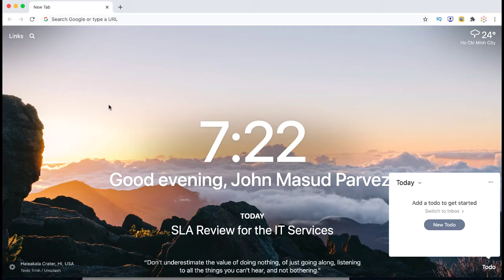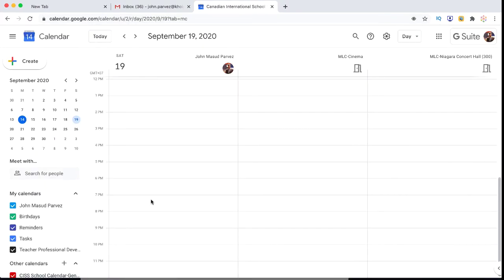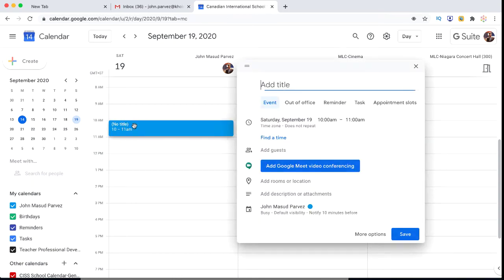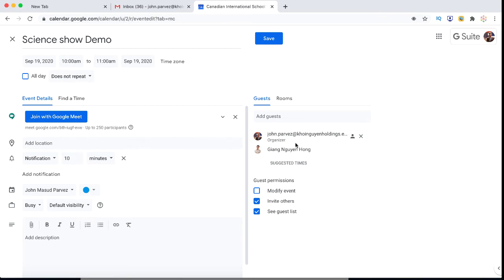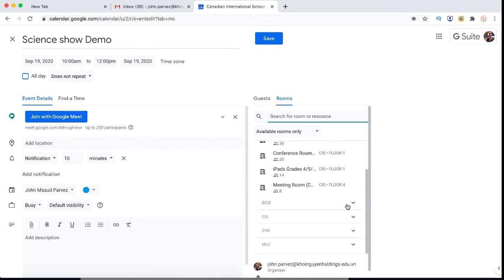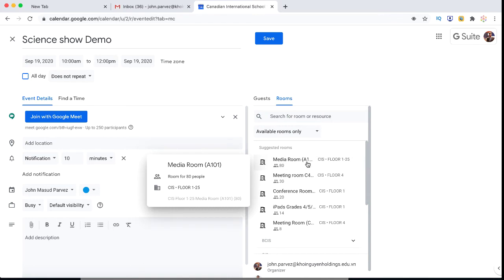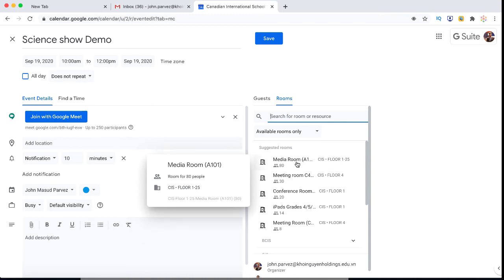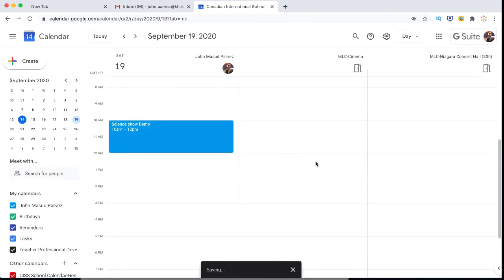How to book meeting room in google calendar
You can add meeting rooms and other resources, like projectors, to your event.

Note: This is only available if you got your Google Account through your work, school, or other group. If your account ends in @gmail.com, learn how to create a calendar for a room or shared space instead.

Add a room
➡️ On your computer, open Google Calendar.
➡️ Create a new event or open an existing one.
➡️ If you are editing an existing event, click Edit event Edit.
➡️ If your account is part of an organization with Rooms, click Rooms. ➡️ Based on who you invite, you can choose from suggested rooms or search for a new one. Click the rooms or resources you want to add.
➡️ Click Save.
➡️ Tip: Account administrators can add new rooms and resources for users to book by using the Admin console.

Remove a room
➡️ Click Edit event Edit.
➡️ In the "Participants" list, find the room or resource.
➡️ Next to the room or resource, click Remove Close.
➡️ Click Save.

A room is declining my events
➡️ Recurring events: Make sure the room is available for at least two thirds of the events, and isn't unavailable more than 5 times.
➡️ Single events: Ask your administrator to change the sharing options for the room to "See all event details," or to give you permission to book the room.

=== Transformative Scorecards for you
📌 Scorecard for Entrepreneurship

✅ Are you looking to develop your passion project or idea?  Let’s take this scorecard to get your score to assess your preparation and our Expert advice

📌 Scorecard for Career Development

✅ Just joined a new job?  Let’s take this scorecard to get your score to assess your success preparation for this role  and our Expert advice

✅ How productive is your team? Let’s Take this scorecard to get your team’s score, industry benchmark, and our Expert advice

✅ What is your team’s leadership level now? Let’s take this scorecard to get your level, industry benchmark, and our Expert advice

✅ What is your leadership level now? Let’s take this scorecard to get your level, industry benchmark, and our Expert advice

=== EXECUTIVE COACHING===
❇️ Are you aiming you transform your career forward? Yes!
Join our WISH list to take part in our Executive Coaching and Mentoring program Pro Empower Blueprints

DOWNLOADABLE RESOURCES ===
🔋Different resources, tools, and productivity templates - Download for free

🔋Aiming to recreate yourself or achieve a better version? Then let use the guidelines from the practical experience podcast - Recreating Myself

=== FREE COURSE FOR MANAGER ===
🔋Are you a new manager or want to be a better manager? Congrats! Get certified today on Pro ManagerX Course. Course details and enrollment

My LIFE ===
❇️ In Professional life my a Chief Information Officer (CIO) / IT Director and my professional life passion is to help my organization achieve bigger goals by adding values, digital empowerment, and transforming the business model.

❇️ Entrepreneurship life, founder of VSHR Group. VSHR Group conducts resources on business and social problems to solve them by founding nonprofits and companies